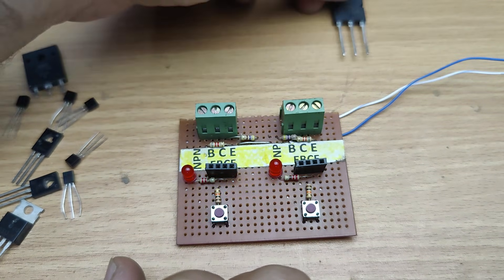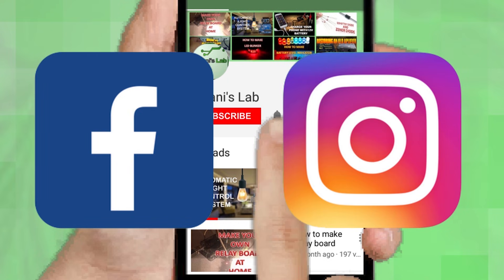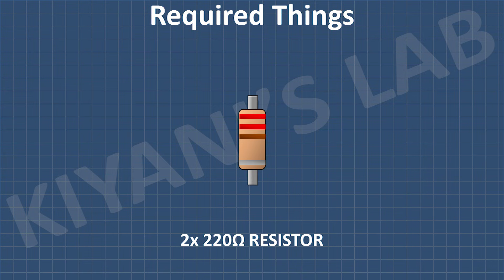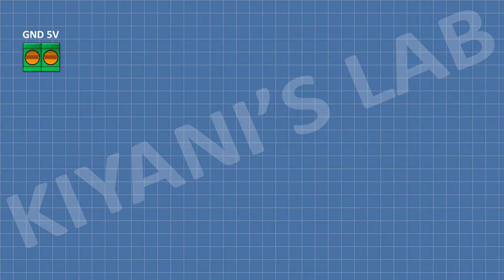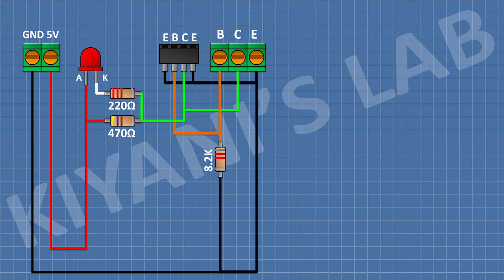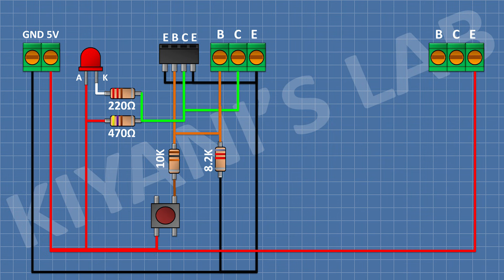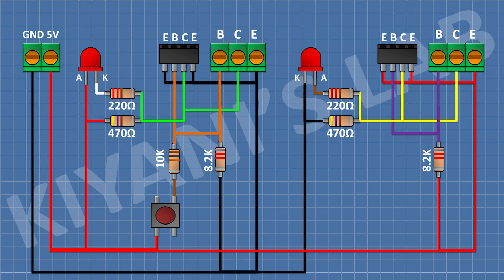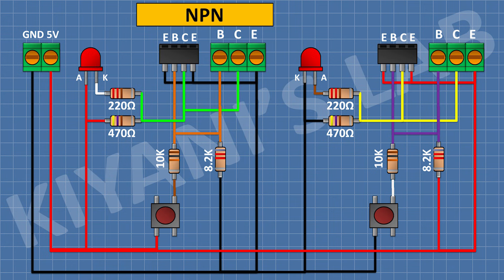Transistor Tester ( BJT ) | Electronics Project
Hi friends in this video I have made BJT Transistor Tester using a few simple components

Components:

2x LED

2 x Push Button

2x 220 Ohm Resistor

2x 470 Ohm Resistor

2x 8.2k Resistor

2x 10k Resistor

1x 2 Pin Terminal Block

2X 3 PIN TERMINAL BLOCK

Useful Tools

3d printer